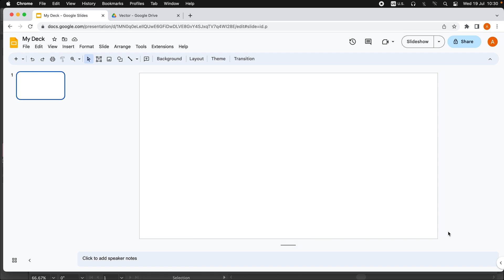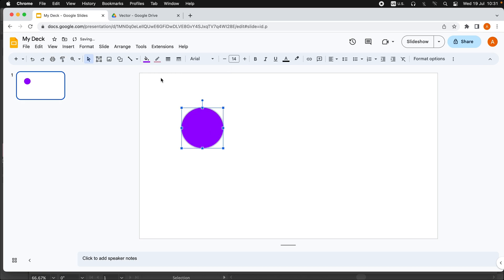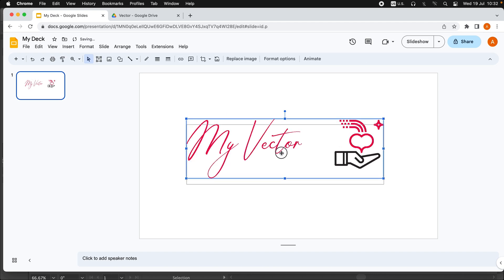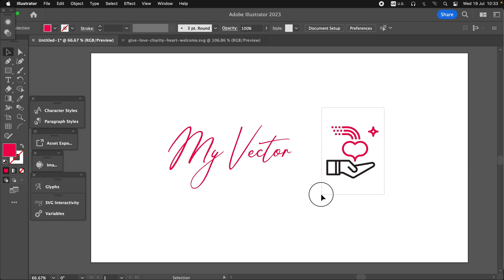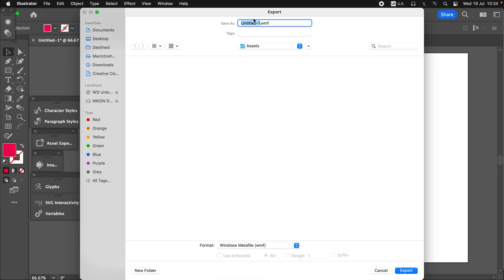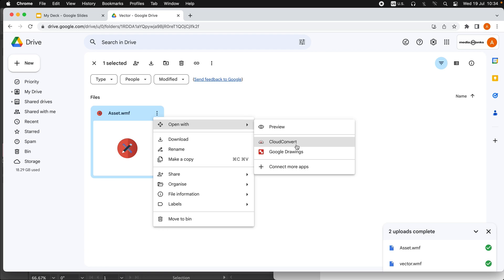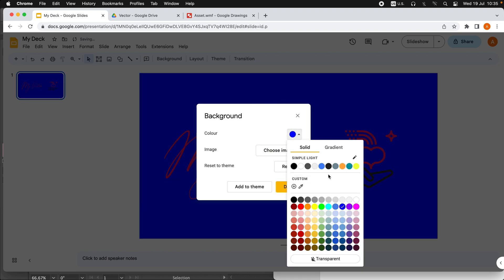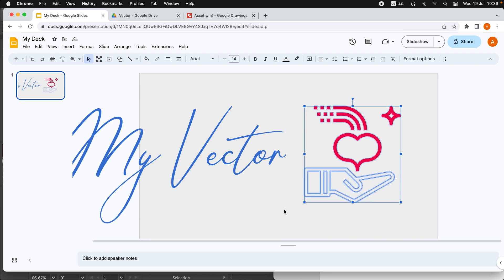How to add vectors to Google Slides from Adobe Illustrator? Quick Tip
How to add vectors to Google Slides from Adobe Illustrator? NO PLUG-IN REQUIRED
🚀 "Mastering Vector Integration: Adding Adobe Illustrator Artwork to Google Slides | 2024 Tutorial"

In this step-by-step tutorial, you'll learn how to effortlessly transfer your meticulously crafted vectors from Adobe Illustrator to Google Slides, ensuring maximum quality and visual impact. From exporting your vectors in the optimal format to navigating the integration process flawlessly, I'll walk you through each stage with clarity and precision.

Discover invaluable tips and tricks for maintaining scalability, preserving transparency, and optimizing file sizes for seamless integration. Whether you're showcasing intricate illustrations, sleek logos, or captivating infographics, this tutorial will equip you with the tools and knowledge to elevate your presentations to new heights.